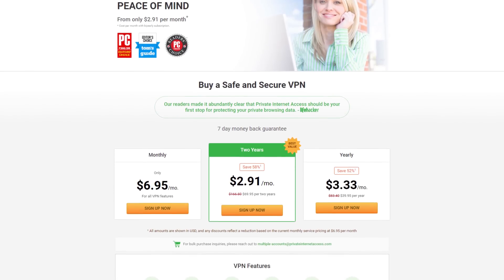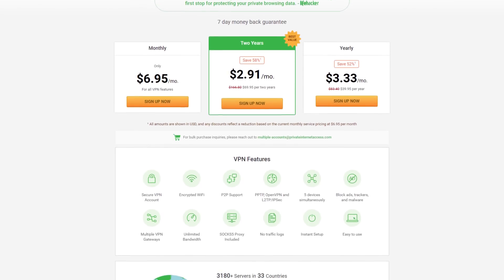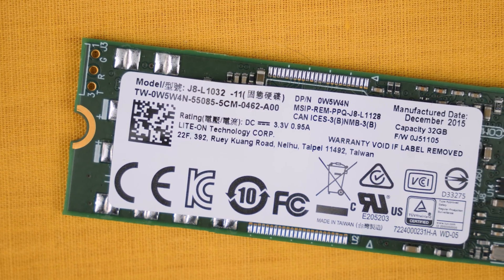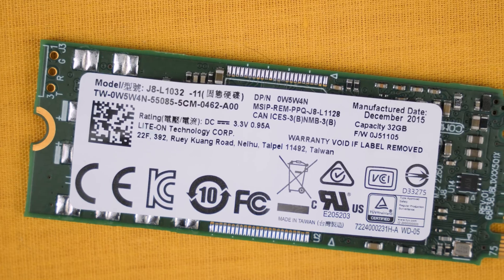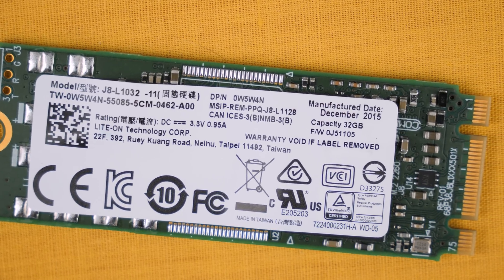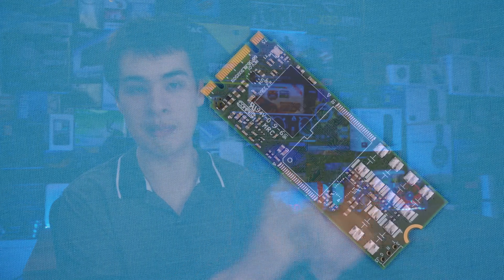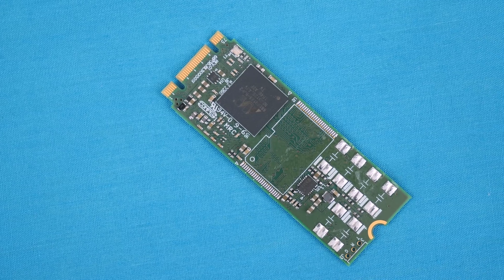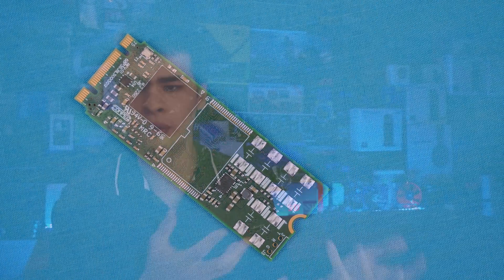Cheap SSD Update.... Are They Dead?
Today we are here with an update to take a look at some of the cheap SSDs we have been testing and see how they are going

TLDW: 9:05

Intro:
Rootkit - Real Love
Outro:
Rezonate - Rebirth